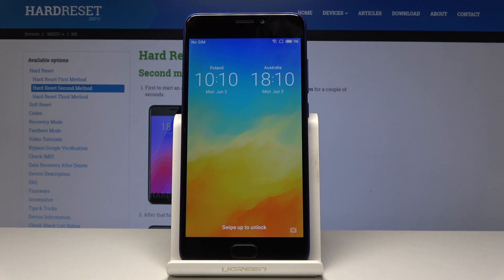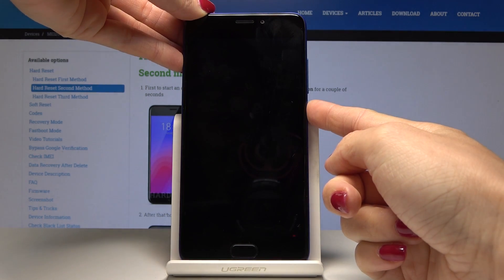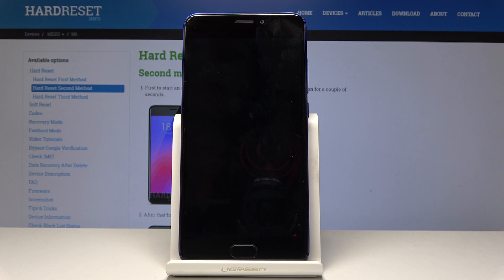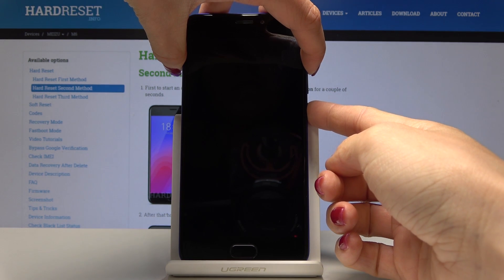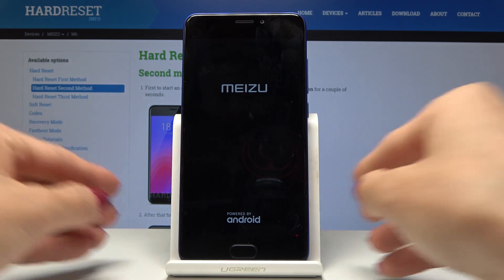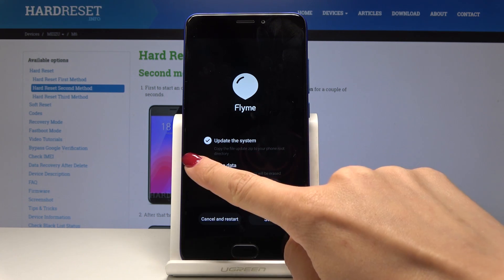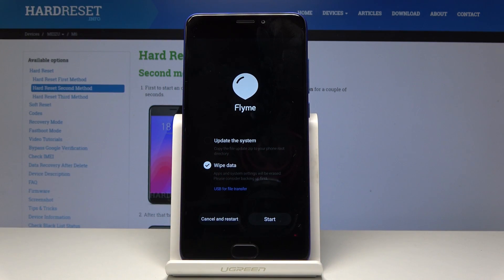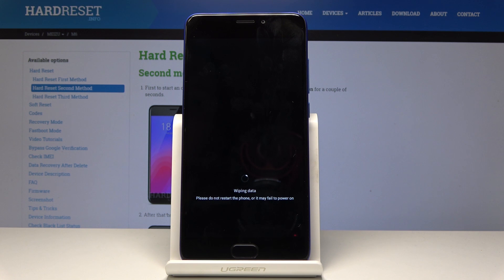MEIZU M6 Hard Reset | Factory Reset by Flyme Recovery Mode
In this video, you can check out how to easily accomplish hard reset in MEIZU M6. Find out how to wipe all personal data, customized settings and installed apps by using Flyme Recovery Mode. Use the secret combination of keys and open MEIZU Recovery Mode. Let's restore defaults in MEIZU M6.

How to hard reset MEIZU M6? How to factory reset MEIZU M6? How to master reset MEIZU M6? How to format MEIZU M6? How to wipe data from MEIZU M6? How to delete data from MEIZU M6? How to erase everything in MEIZU M6?